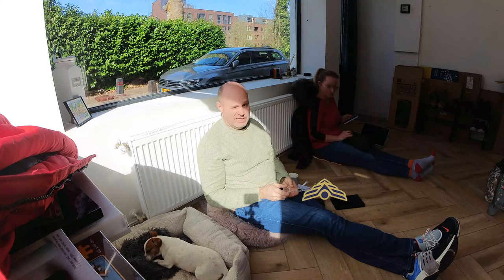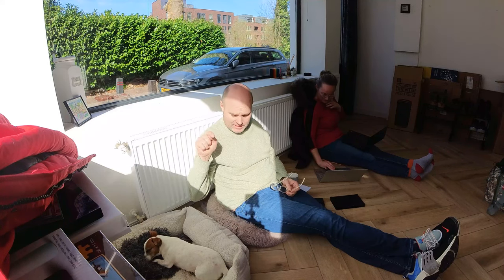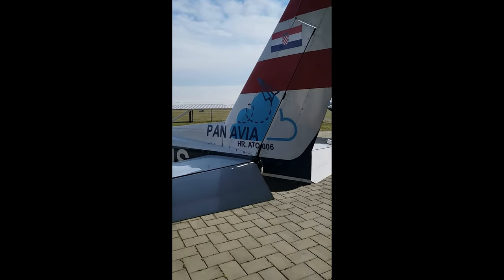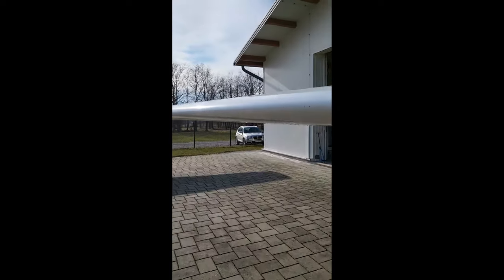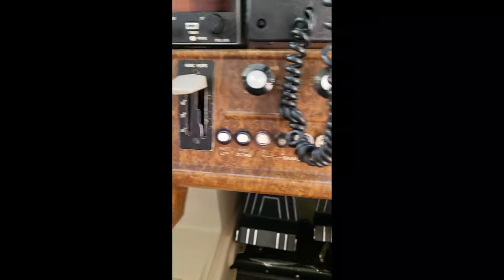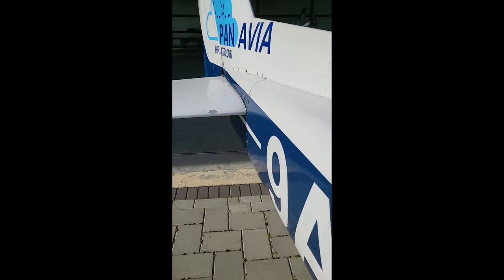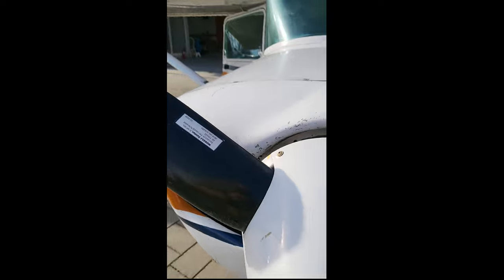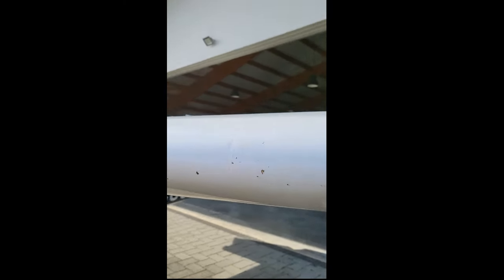Inspecting a Cessna 152 from Croatia!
Join me on an aviation adventure as I travel to the captivating city of Zagreb, Croatia, to inspect a Cessna 152! From the moment I step into the hangar and lay eyes on the Cessna 152 I wanted it!
We'll share the simple inspection process, discussing key features and the thrill of potential ownership. Whether you're an aviation enthusiast or just curious about the journey of acquiring a small aircraft, this video offers a unique glimpse into the world of aircraft. Buckle up and join me on this journey into the heart of Croatia, and our first step into aircraft ownership!

Released by Paper Crane Collective